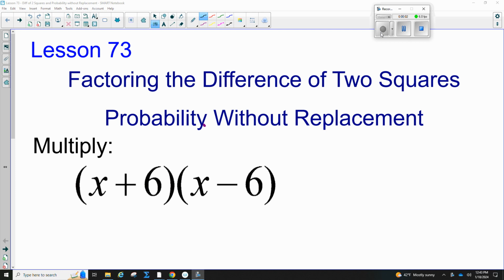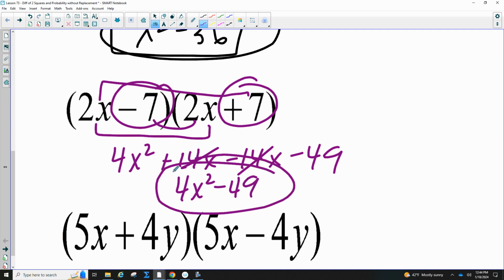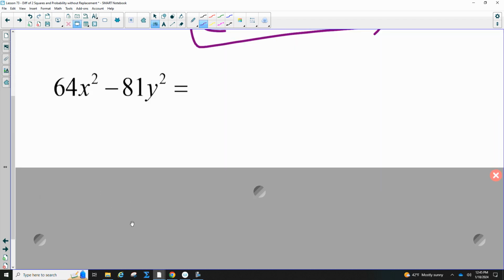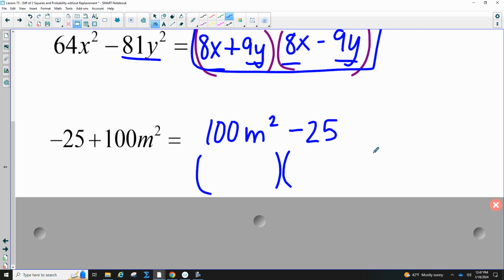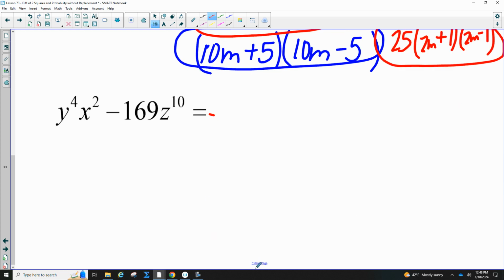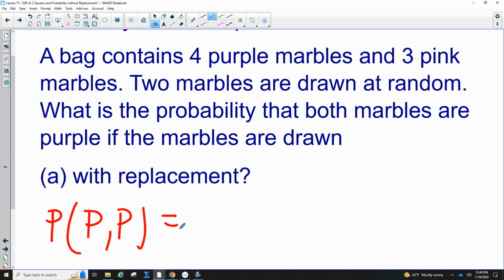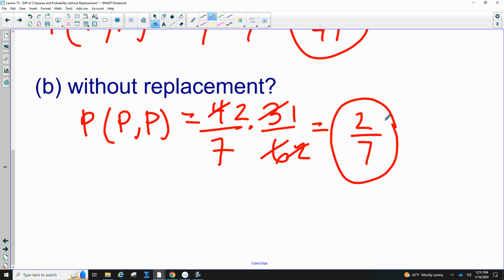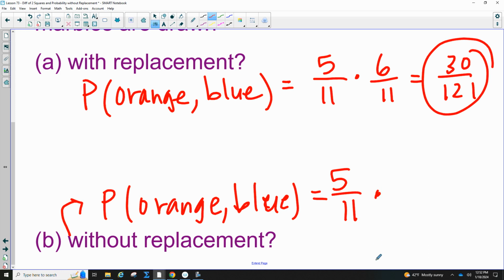Lesson 73 - Factoring the Difference of Two Squares and Probability without Replacement